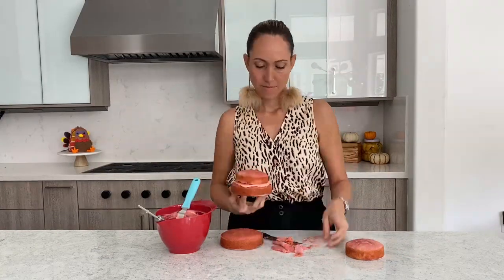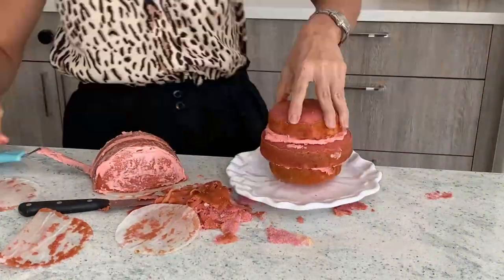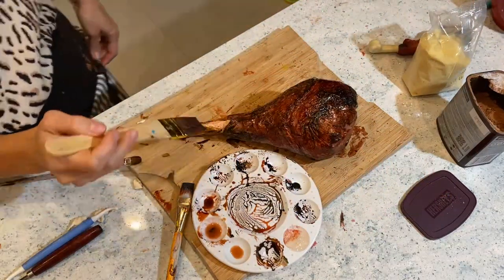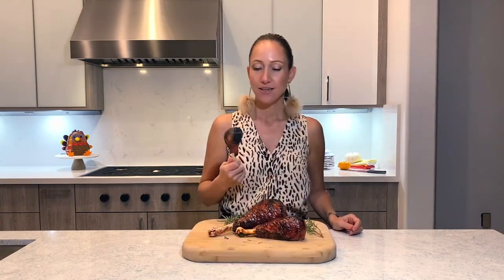The most realistic cake you have ever seen!!!!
This turkey leg isn’t what it seems. That’s because it’s not actually a juicy turkey leg but a meticulously decorated cake. Sylvia Rosenberg makes incredible realistic cakes by hand.

The thing you need:
Rice Krispies Treats